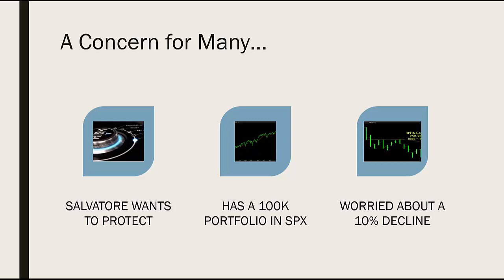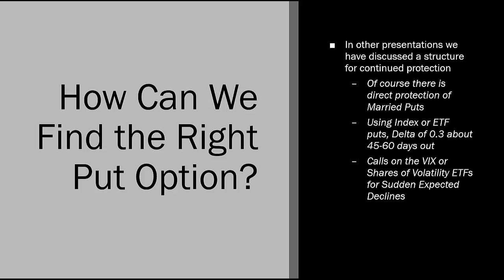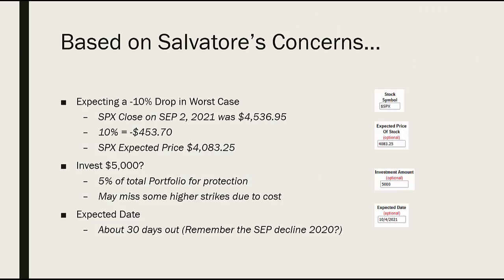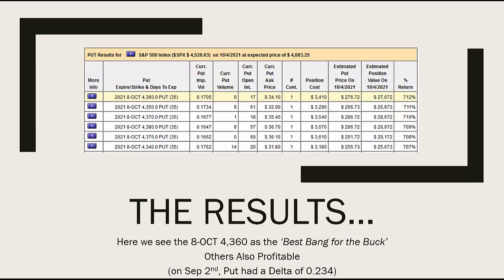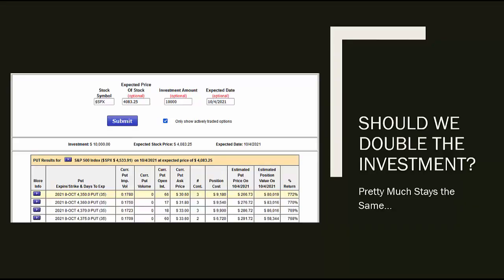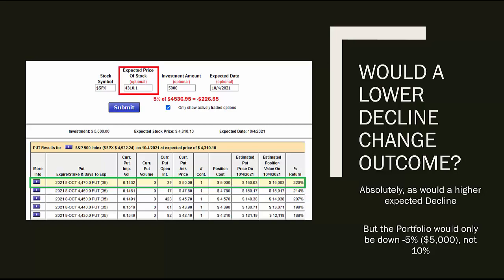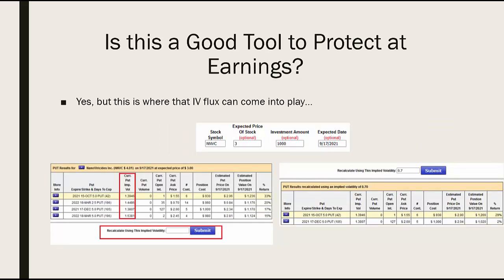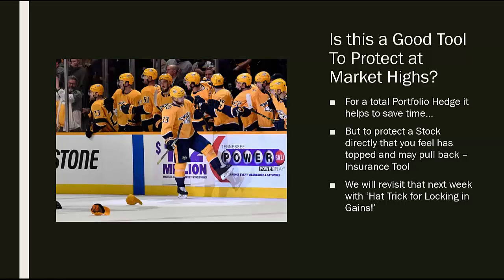Hedging a Portfolio Against a Market Downturn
This video shows you to use the Long Option Finder on PowerOptions to find the best Put to buy on a broad market Index or ETF to protect against a decline.

Using just a few basic inputs you can quickly see which Put protection would give you the 'Best Bang for Your Buck'.

In the first 4 minutes or so we introduce the issue and discuss ideas of protection.

The next 10 minutes or so we discuss the tool, break down what it shows, discuss the inputs one would consider and how changing those would effect the outcome and Tips and Tricks on this powerful tool.

Then, we discuss how one might use this around earnings and what tool to use to protect shares of stock directly.